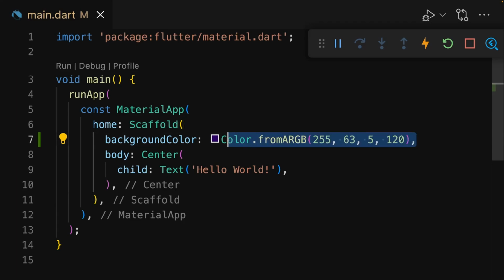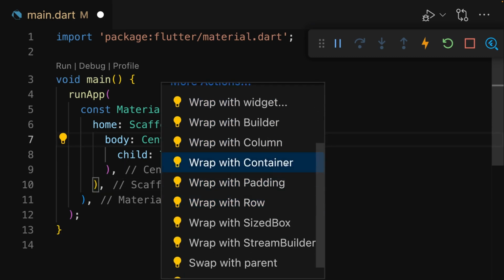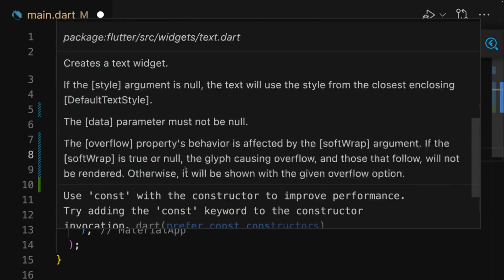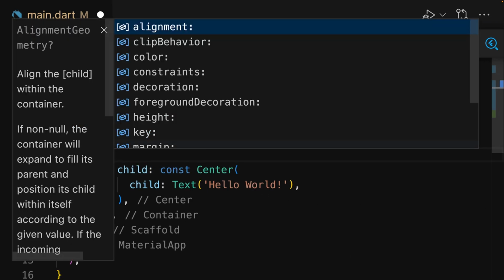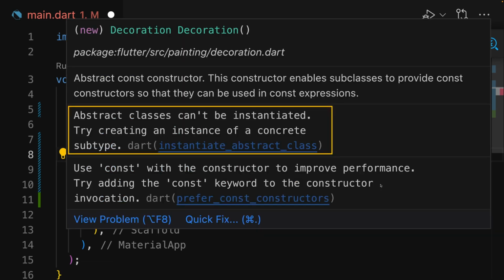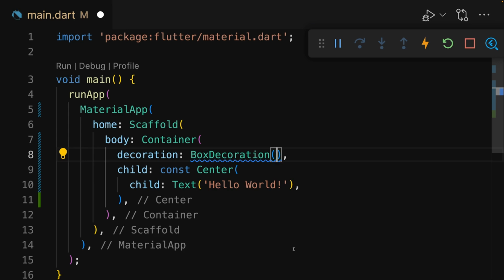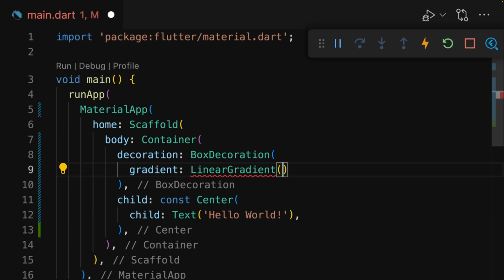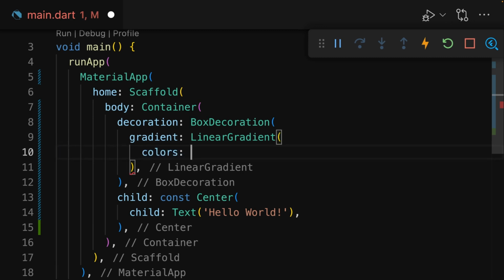2.16: Working with "Configuration Objects" Non Widget Objects